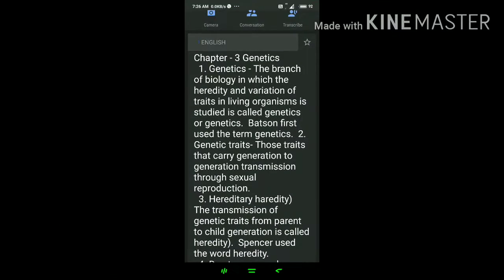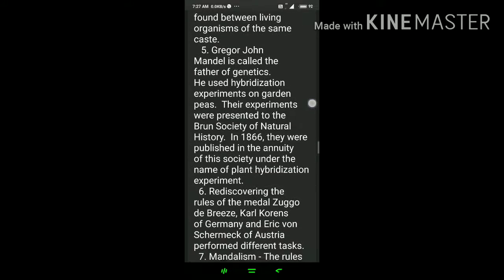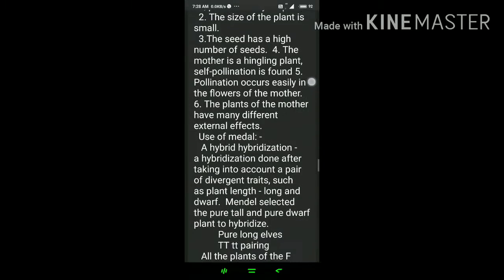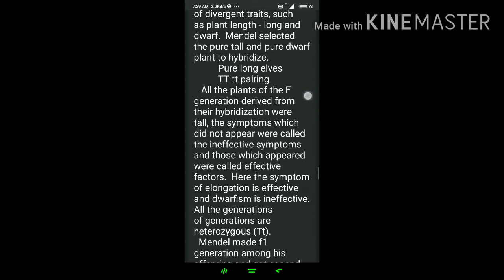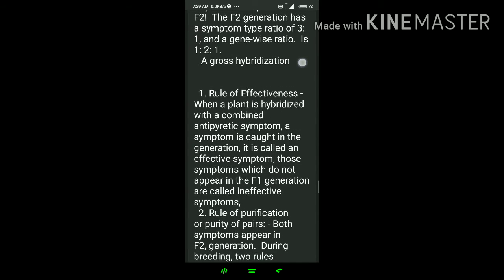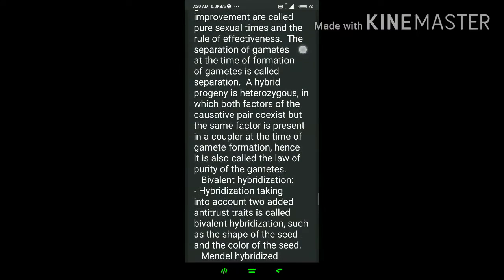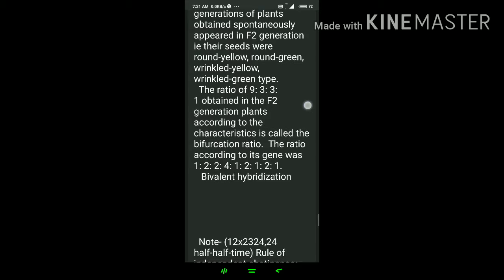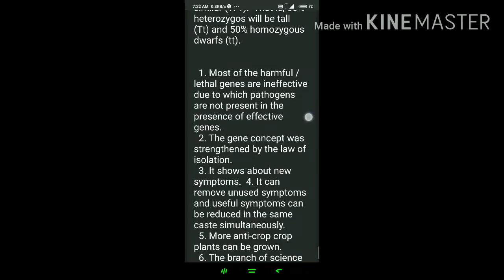class 10th notes science Chapter-3 English mai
यहा से विज्ञान के नोटस देखे 👇और पढ़े
class 10th notes science Chapter-4 English
अध्याय -4 Hindi mein Dekhen